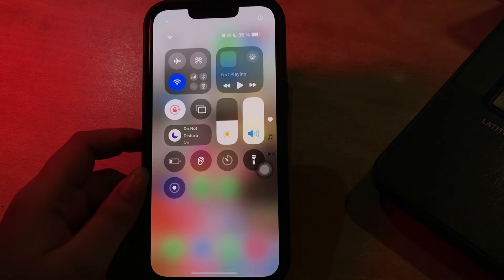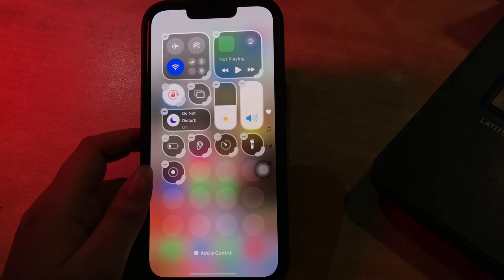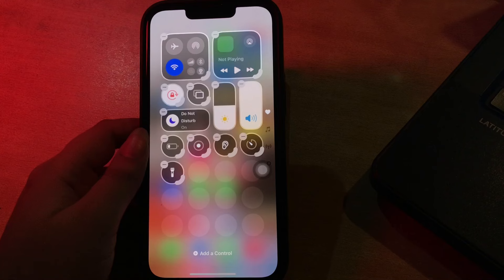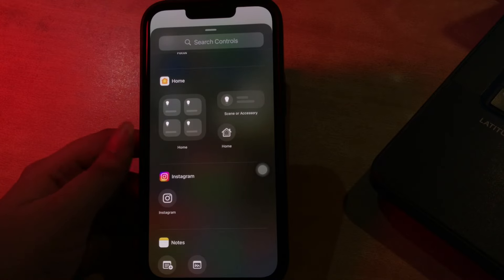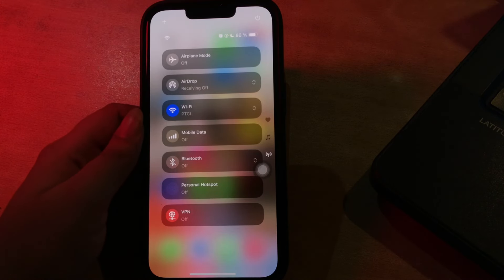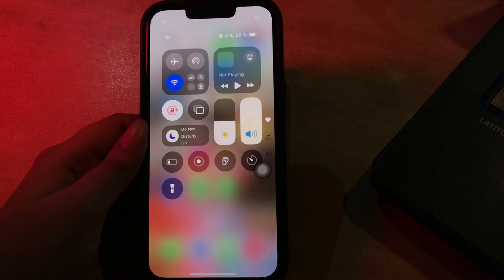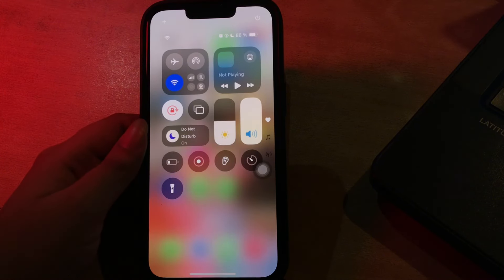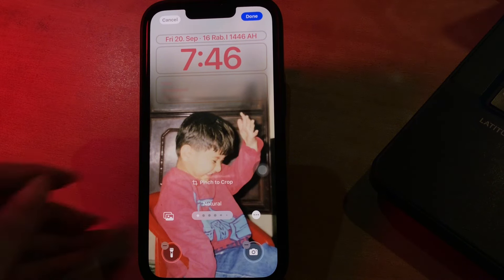Everything About The IOS 18 Control Center - All You Need To Know